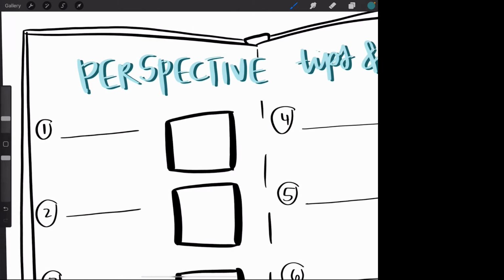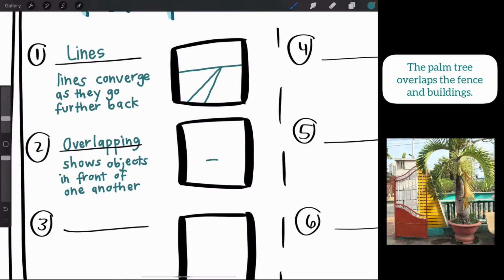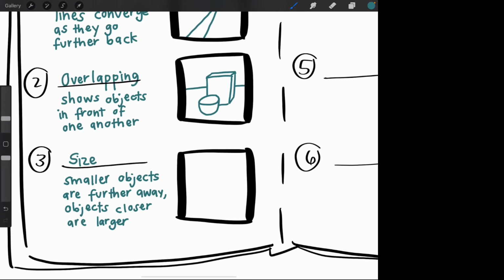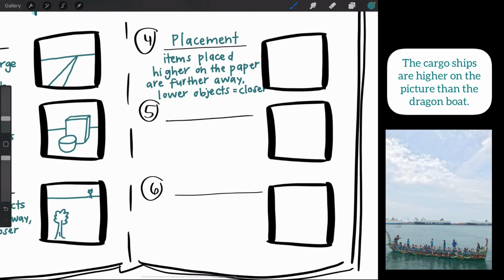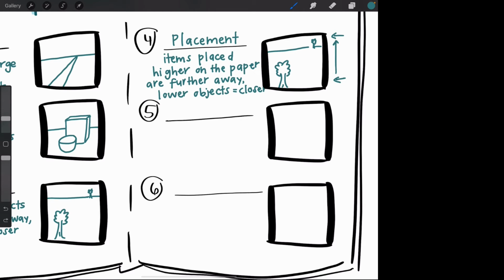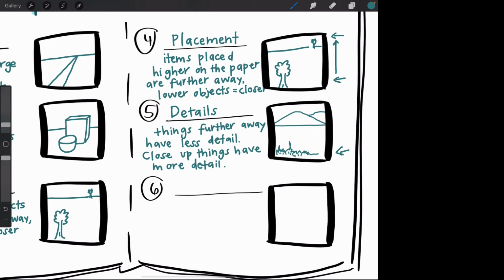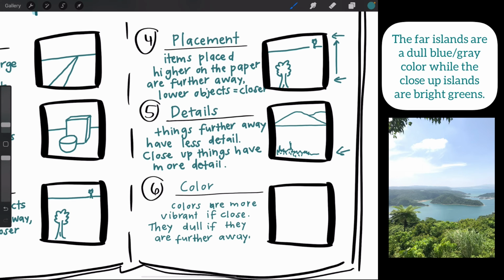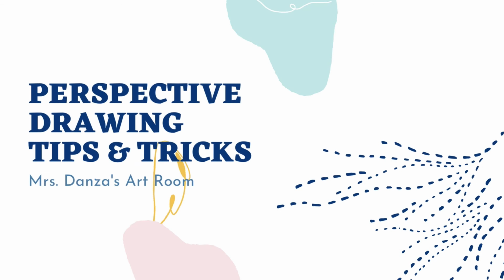Perspective Drawing Tips and Tricks || Art Education || Mrs. Danza’s Art Room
Six simple things you can add to your drawings to show linear perspective.

0:28 Lines
1:25 Overlapping
2:28 Size
3:55 Placement
6:00 Details
7:46 Color